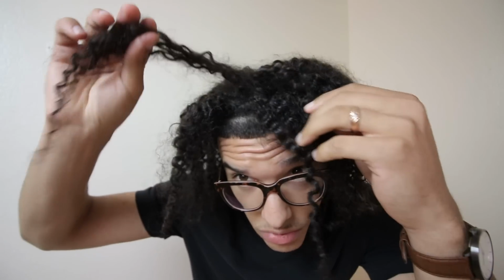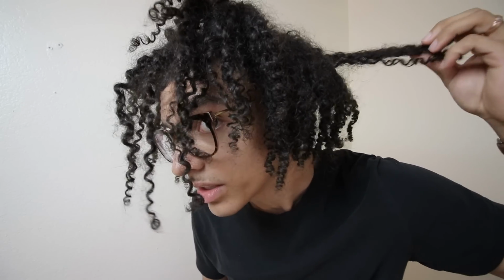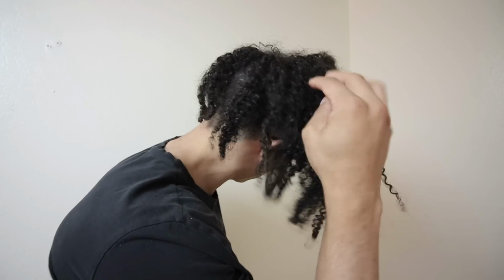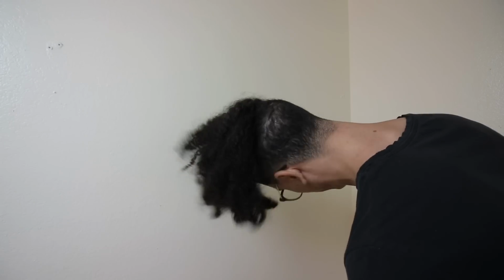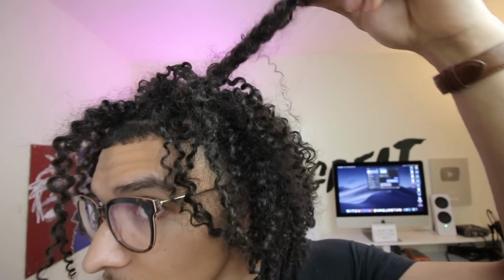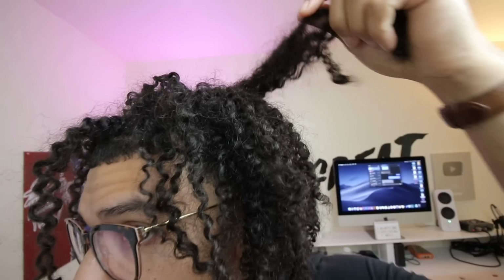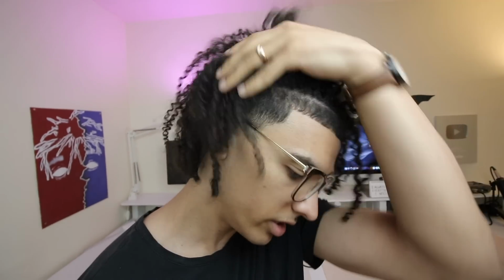The #1 Thing YOU NEED For Your Dreadlocks